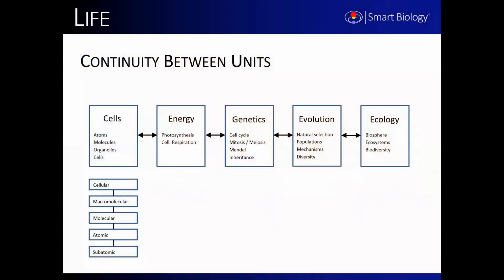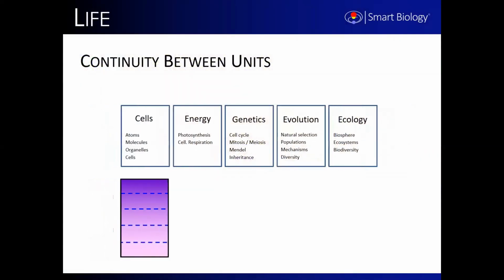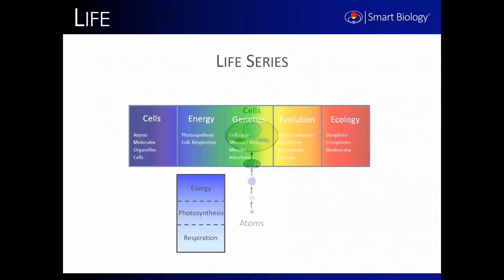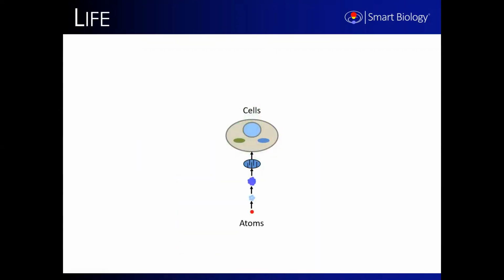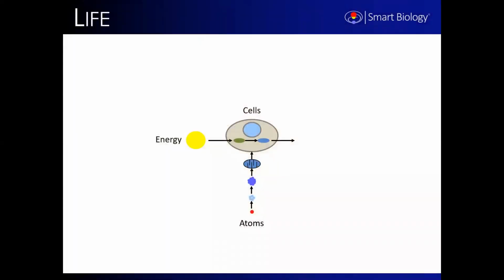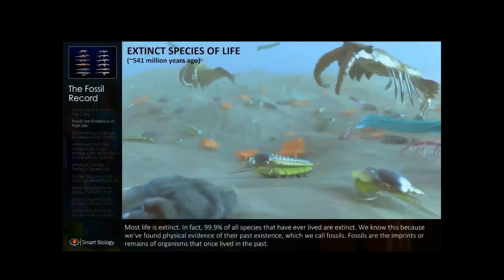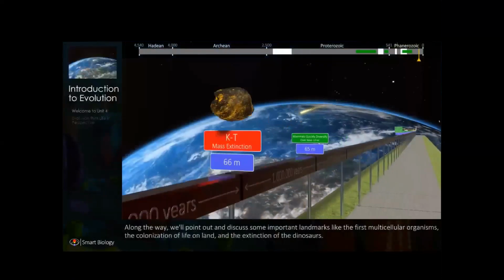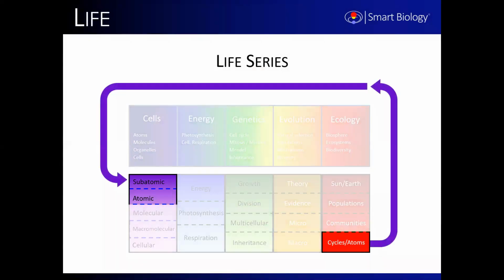Smart Biology | Founder Series | Part 7 - Continuity between topics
In this, the seventh part of our founder series, our Founder and CEO, Andrew Catalano, talks about another important consideration when aiming for continuity between topics - paying close attention to the order in which everything is taught - and shows how we do that in our LIFE intro level biology course.